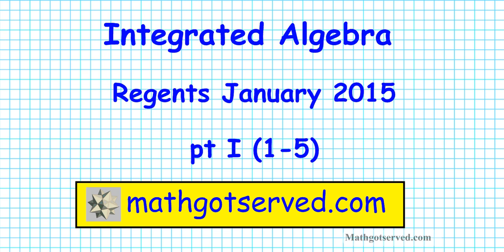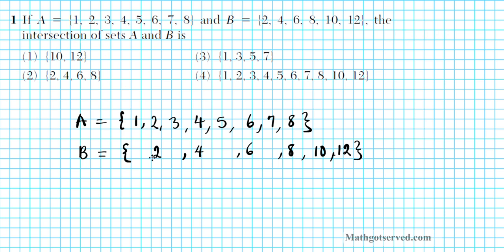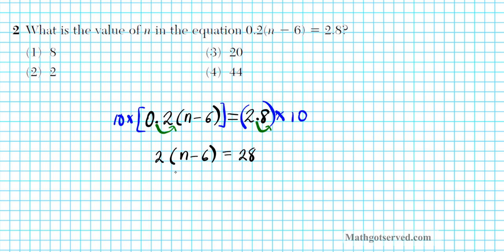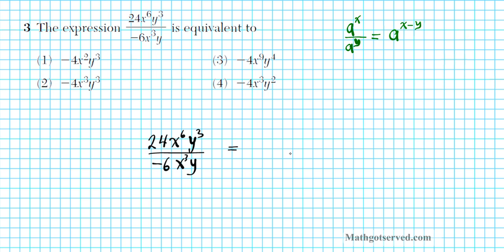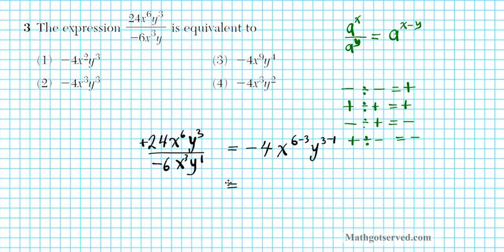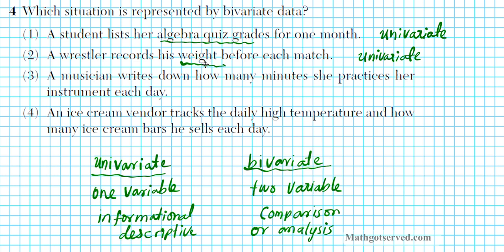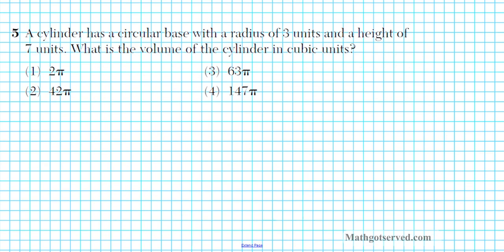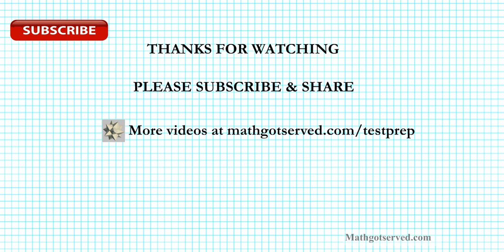January 2015 Integrated algebra core regents pt 1 #1-5 New York state